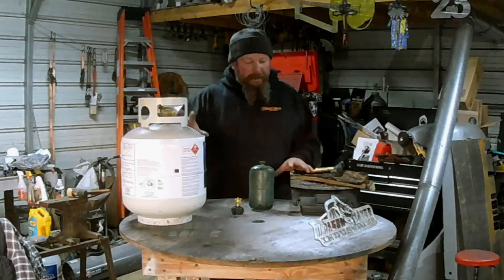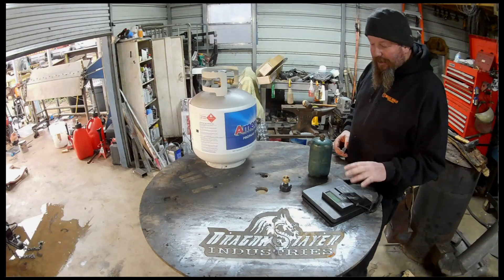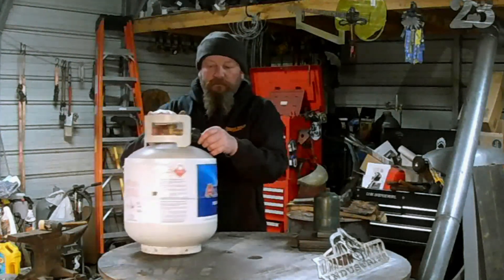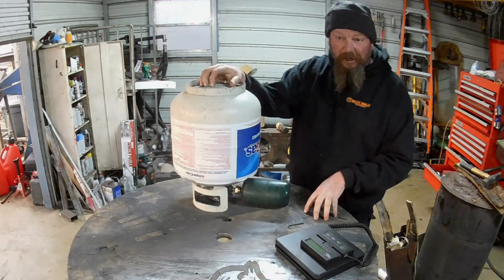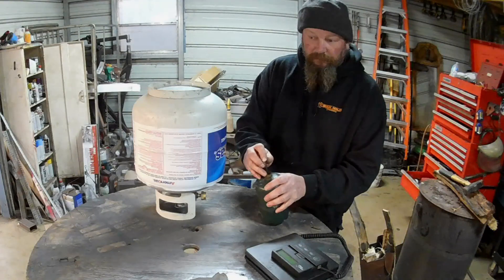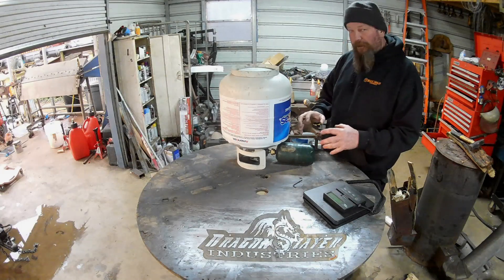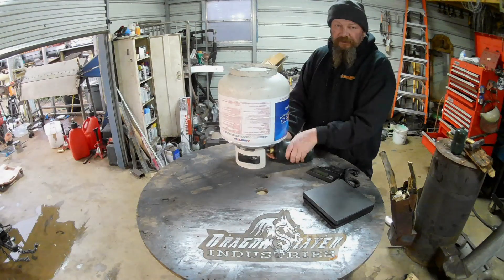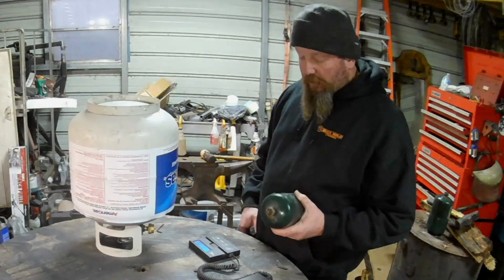Propane Refill Done Safe (1lb bottle)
I go through quite a few of these small bottles of propane, so I thought I'd share how I refill them.